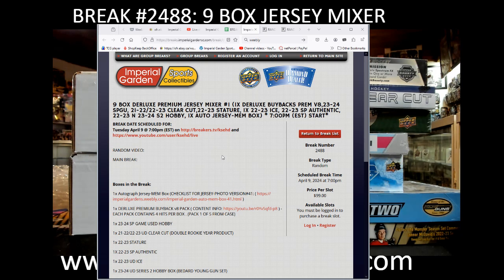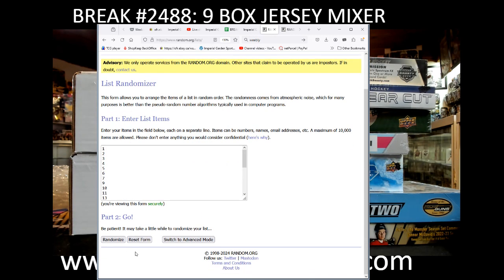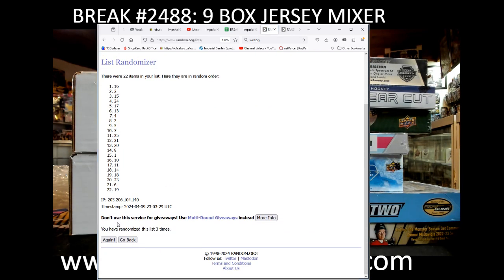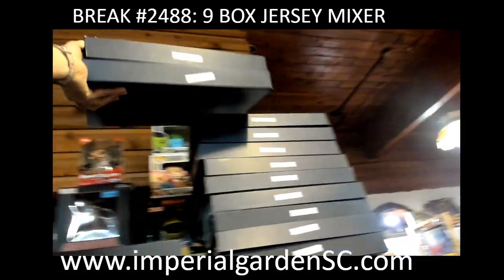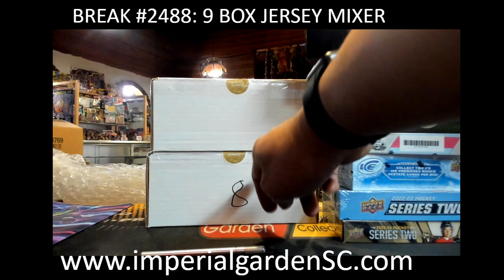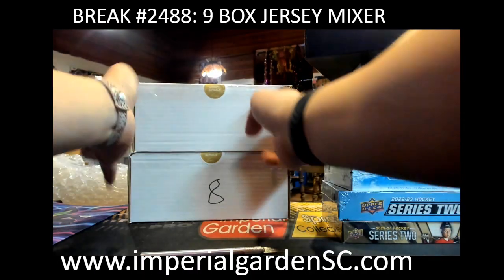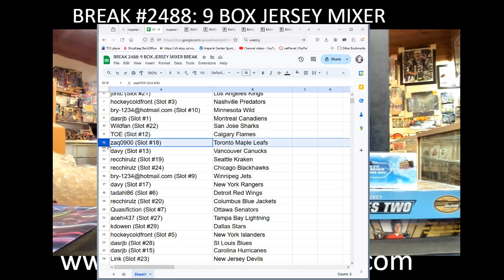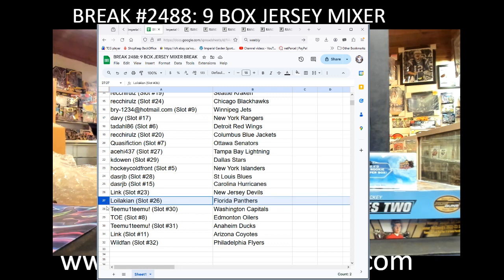BREAK #2488: 9 BOX MIXER JERSEY DERLUXE V8, SPGU, CLEAR CUT STATURE,ICE, 23-24 S2, STATURE, SPA